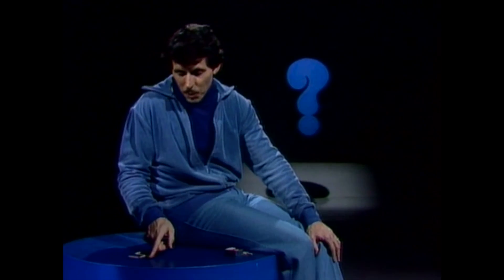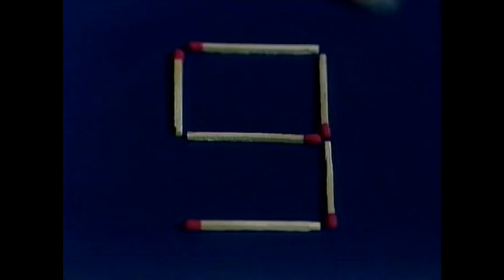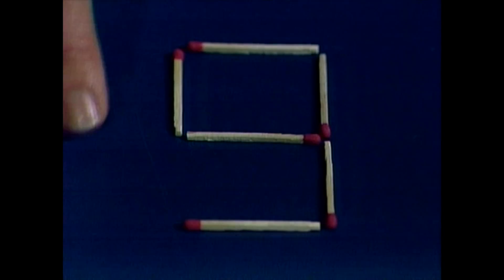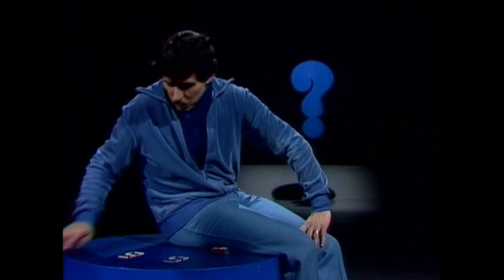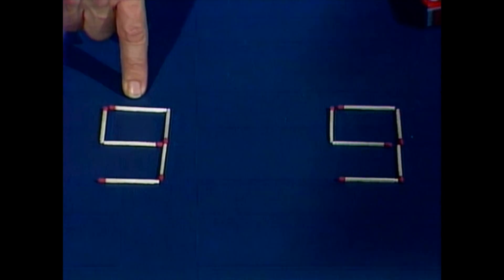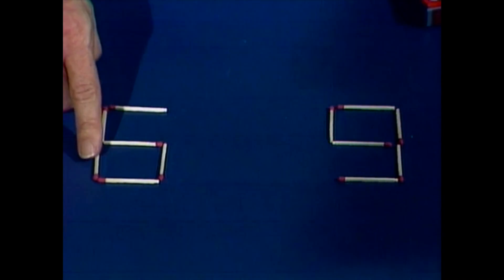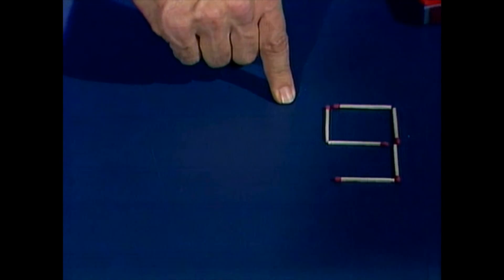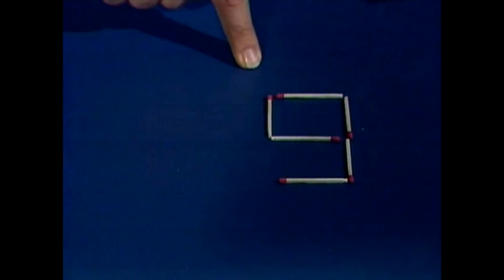Tricky Matches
Deane presents a simple mathematical matchstick problem with two possible answers.  The second answer is tricky.  See if you can work it out before the answer is revealed.